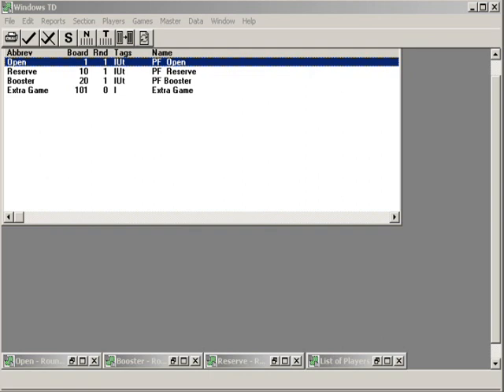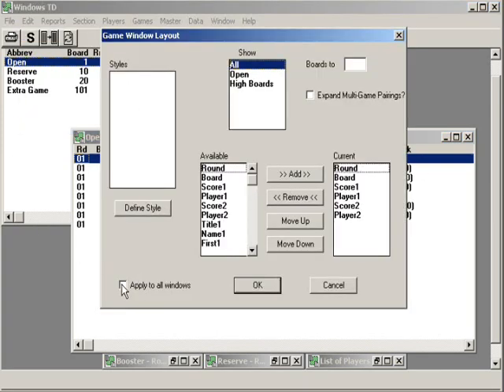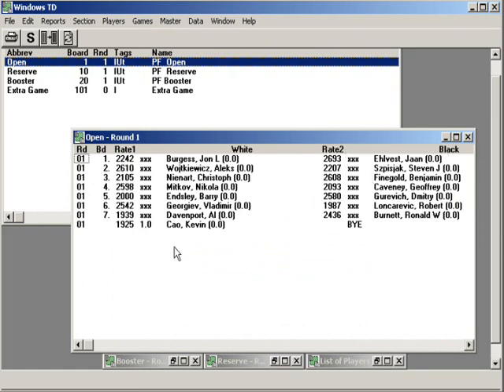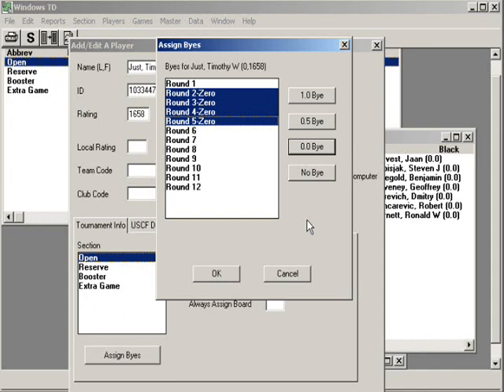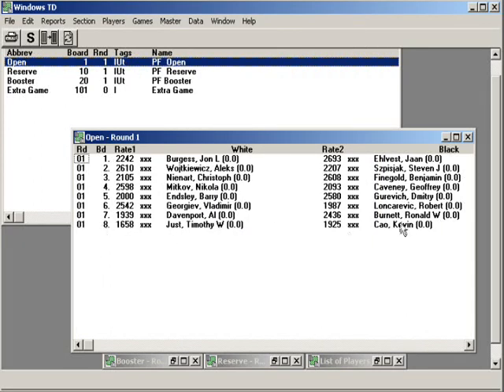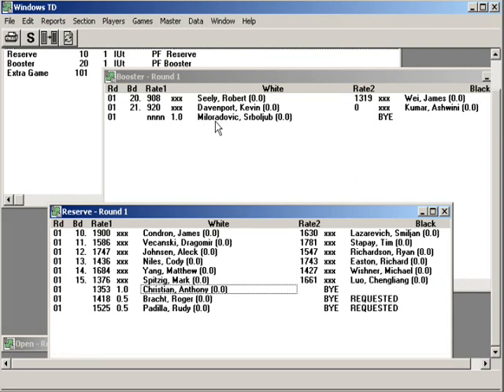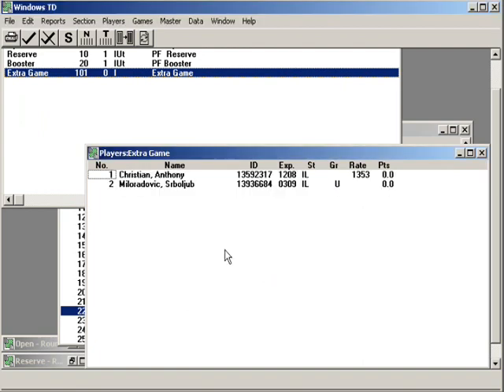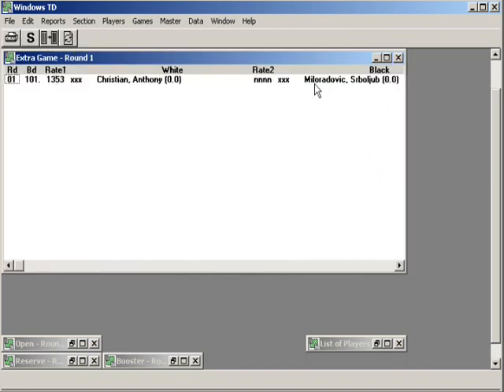WinTD Basics: Pairings Part 2; Beyond the Essentials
This is an improved sound version of an earlier video. Learn how to use the chess tournament pairings program WinTD to deal with the Extra Games sections, housemen, changing printed pairings layouts, making manual pairings, and more...